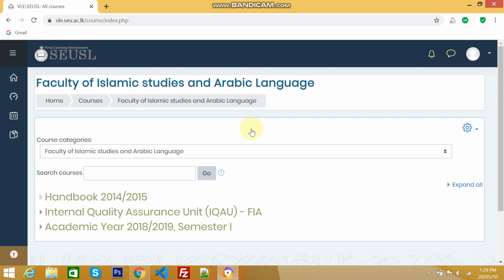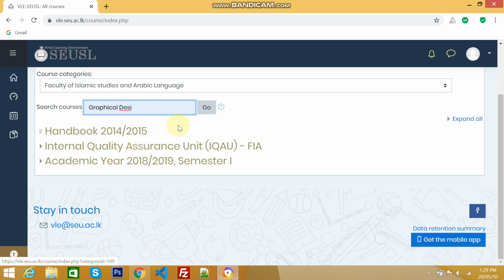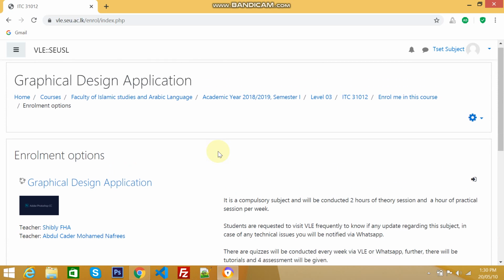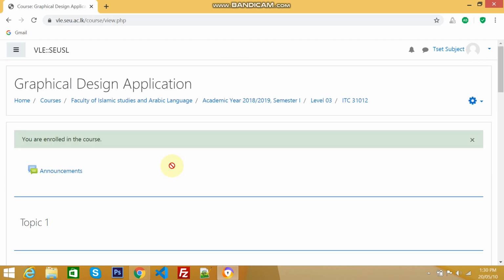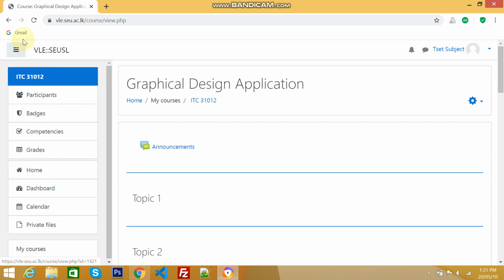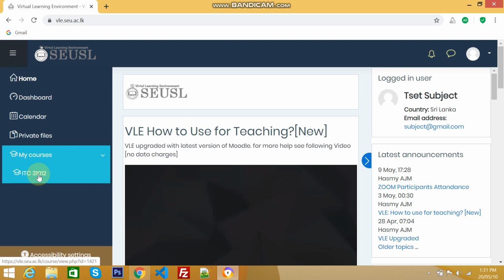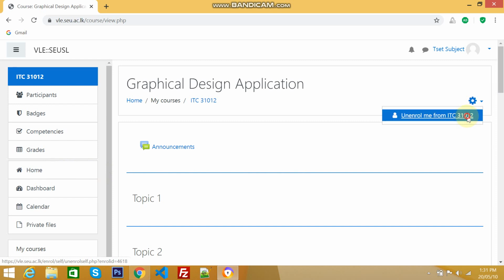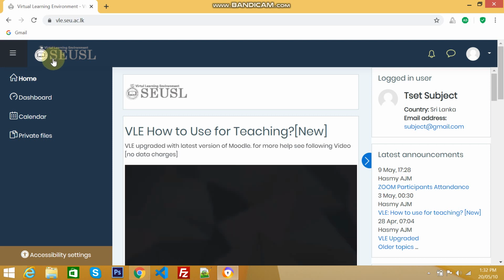How to Enroll and Unenrol for a Subject in VLE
Part - 2
Student Guide for VLE.
Simple Guide for How to Enroll and Unenrol for any Subject in VLE.